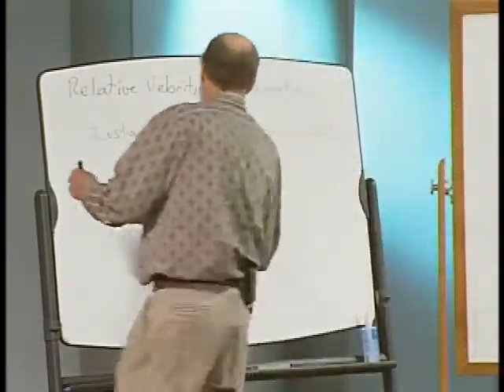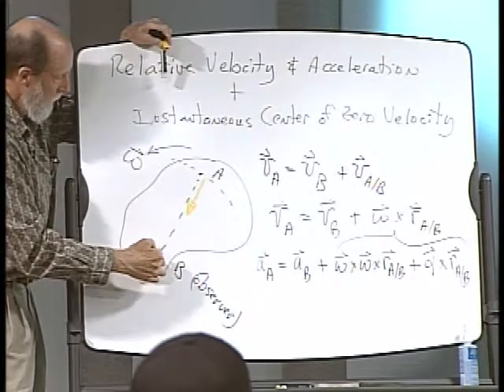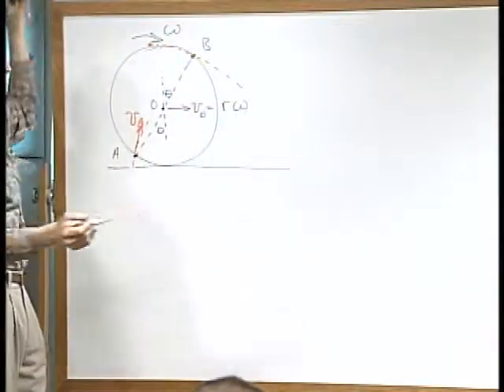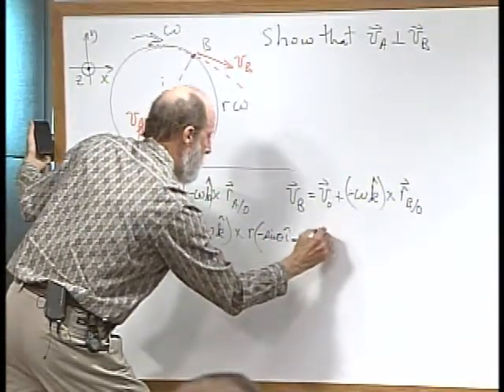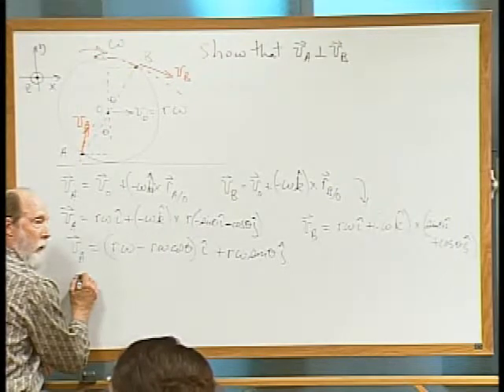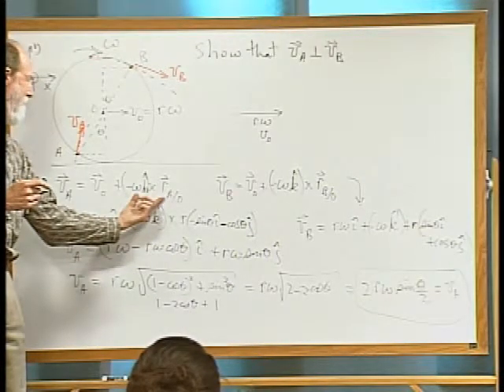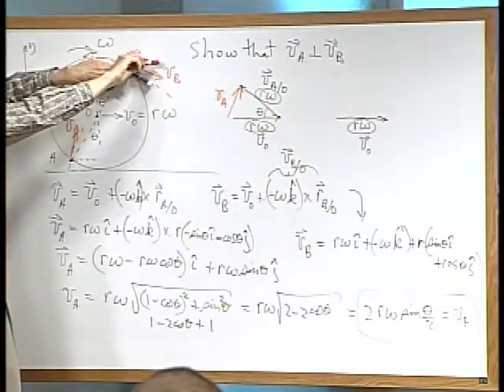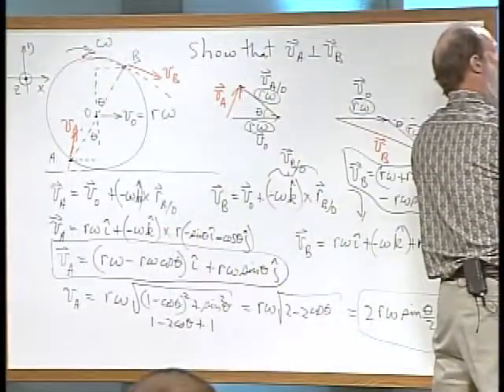Math Engineering 212 - Section 23 - Real Velocity & Acceleration - Part 1